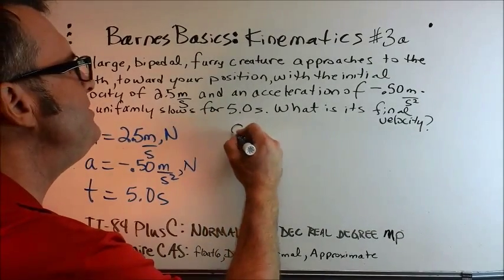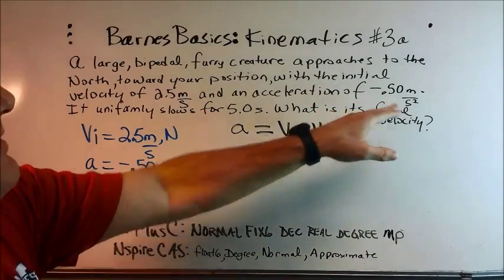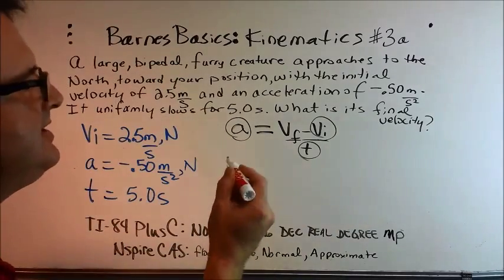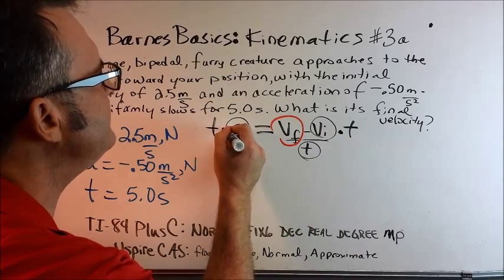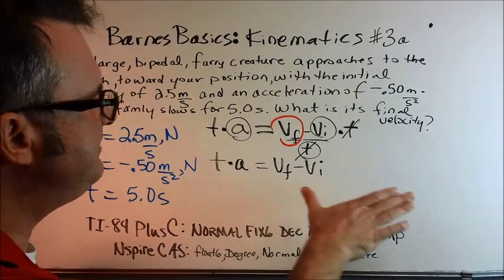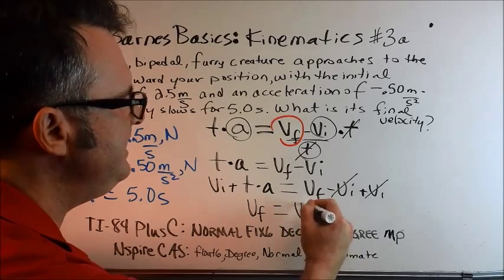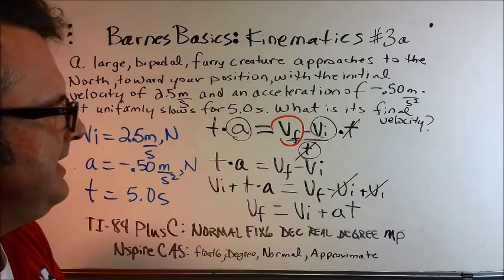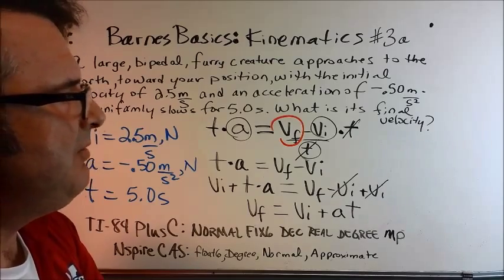BarnesBasics: Physics Coach #1, isolating a final velocity variable, Mark 1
Texas Instruments TI-84 Plus C Silver Edition Graphing Calculator, Black
Texas Instruments Nspire CX CAS Graphing Calculator

Dr. Barnes isolates the final velocity variable in a uniform acceleration equation and adds a Physics "pep" talk.

Sharman Hughes, Chemistry and Physics Consultant